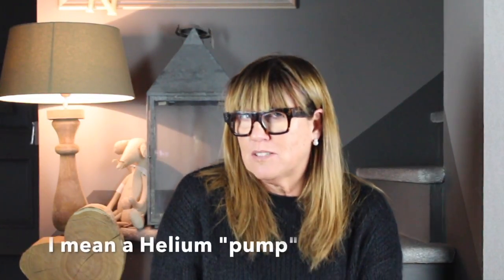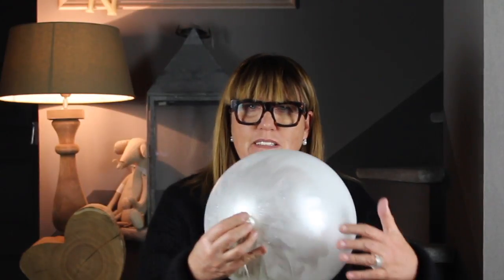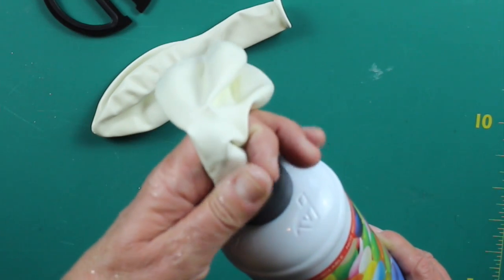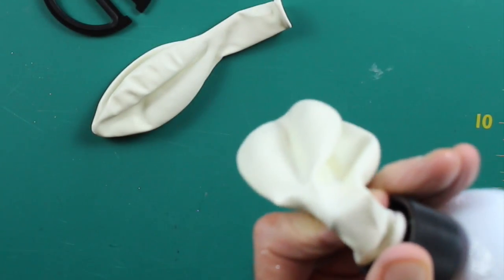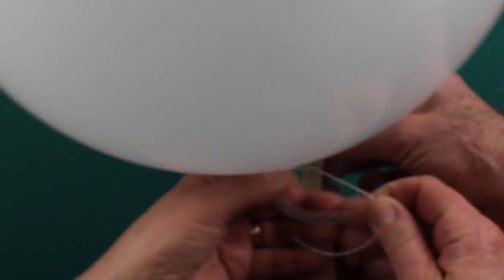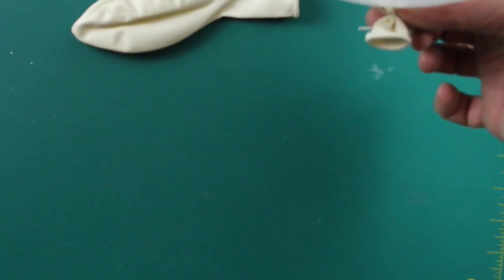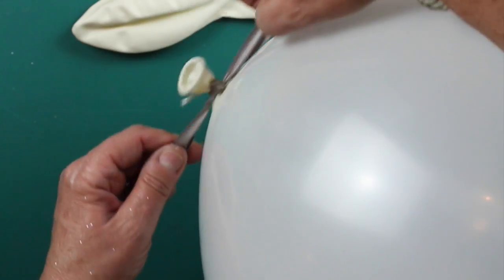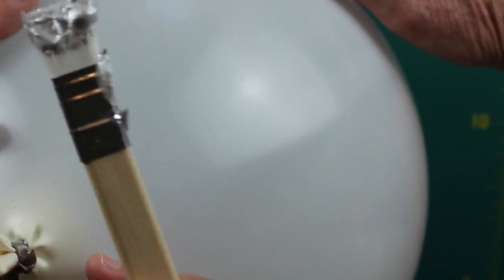New Years eve party: part 2